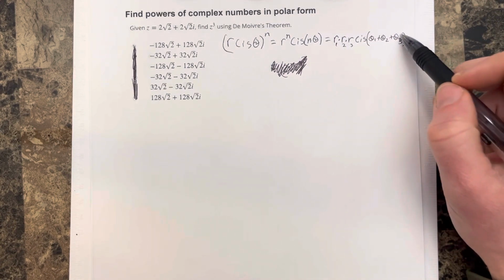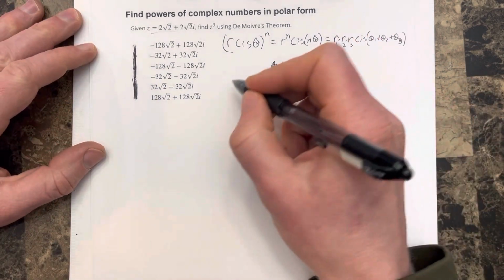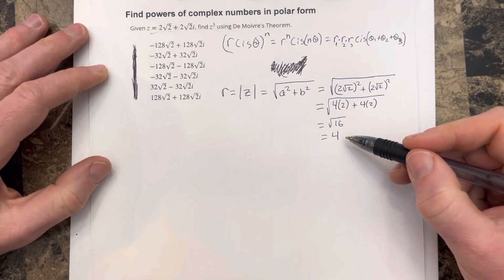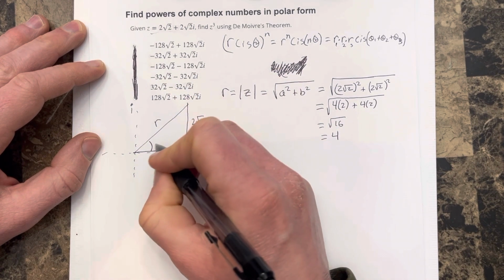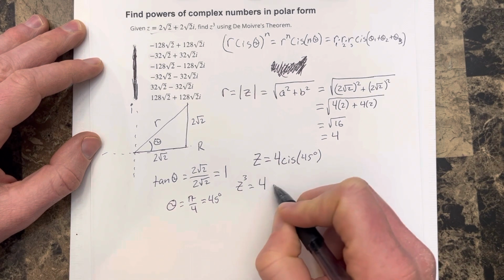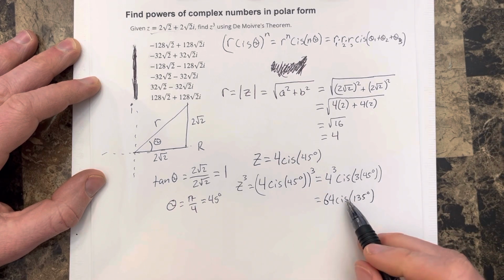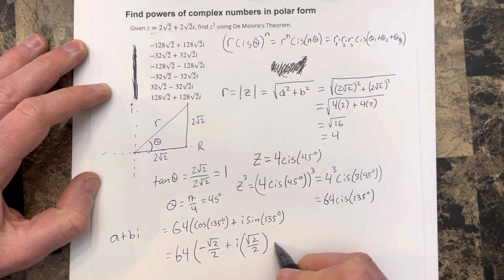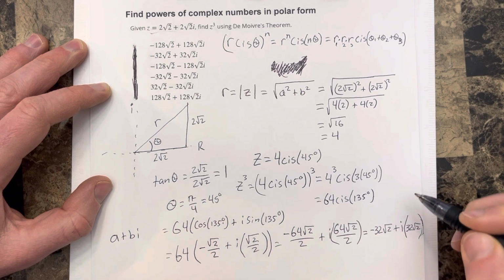Find powers of complex numbers in polar form